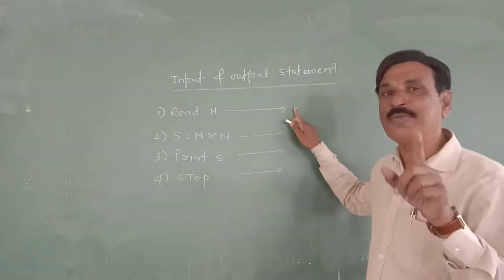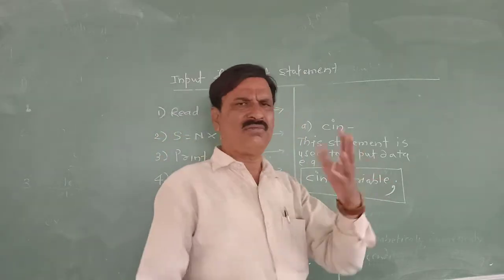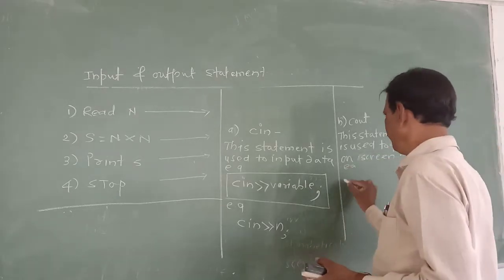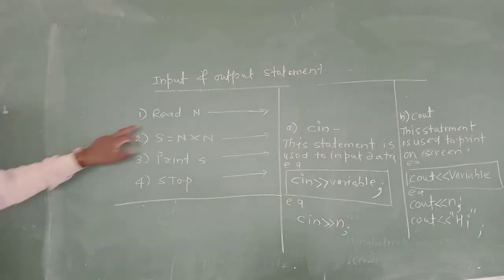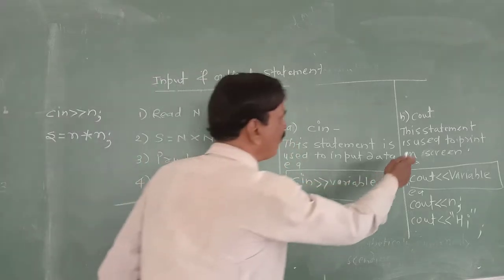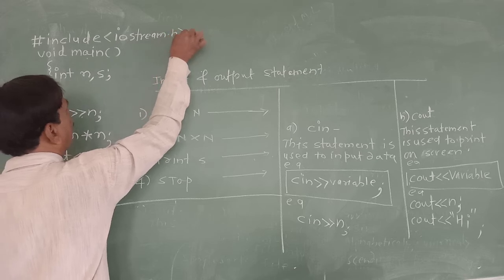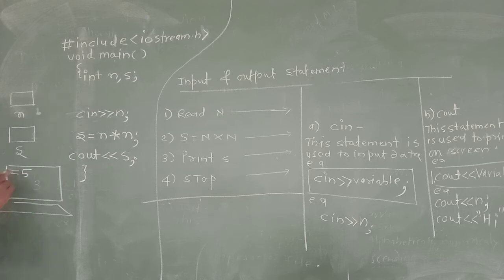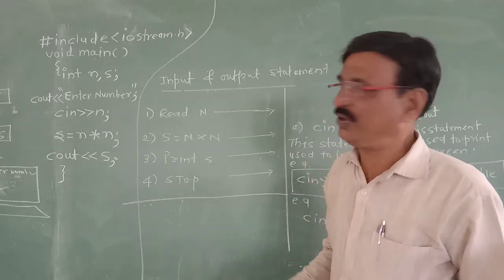Cin and cout instructions